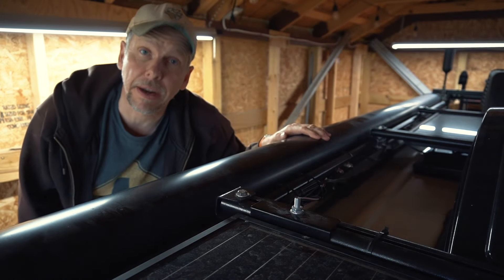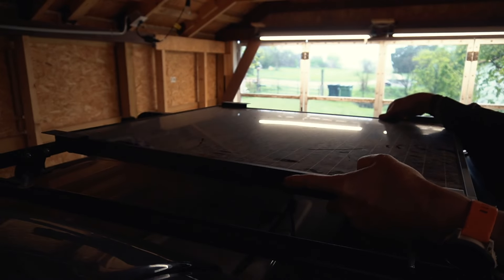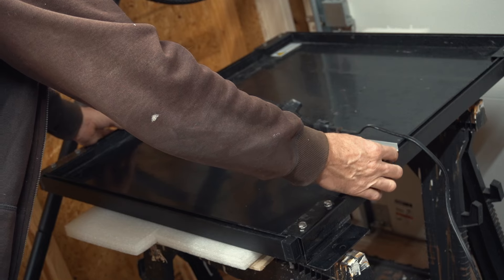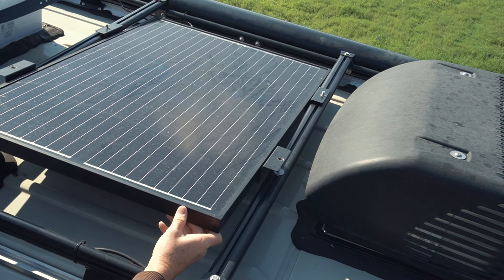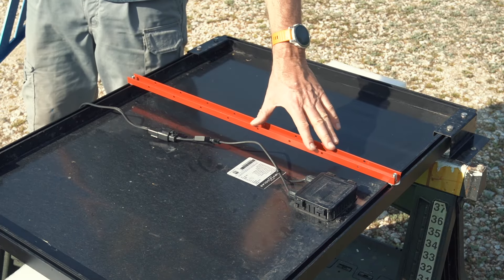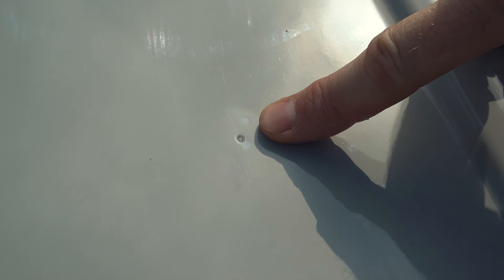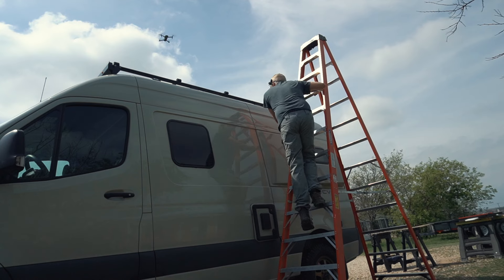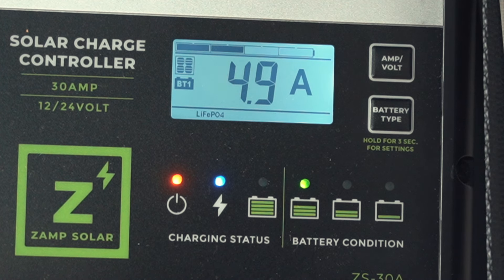SolarPanel Cable Fix | Winnebago Revel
There's a good chance that the wires under the solar panels of your Revel touch the roof and over time, rub away the paint, primer and even make some tiny dents in the metal.
In this video, I am going to fix it...